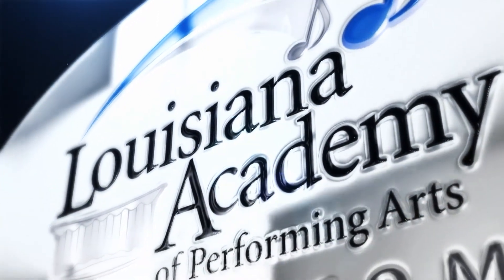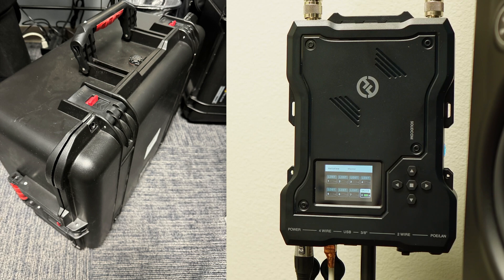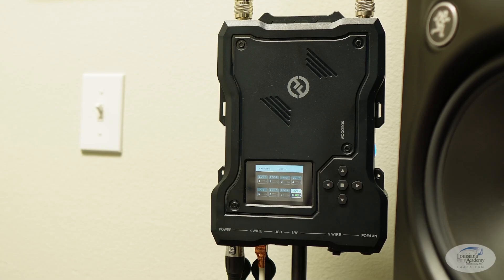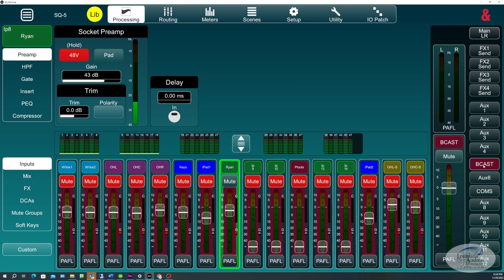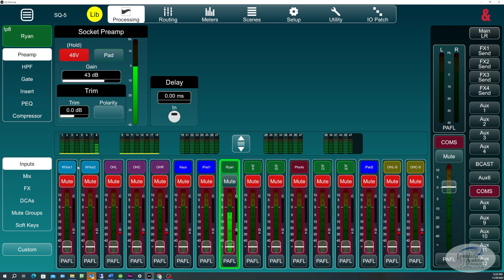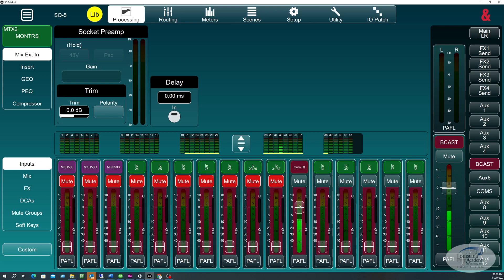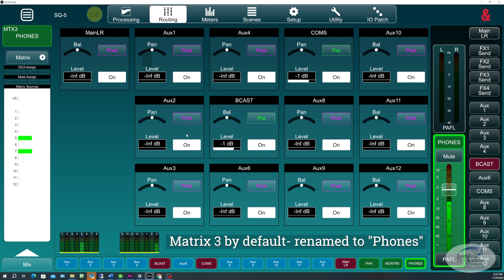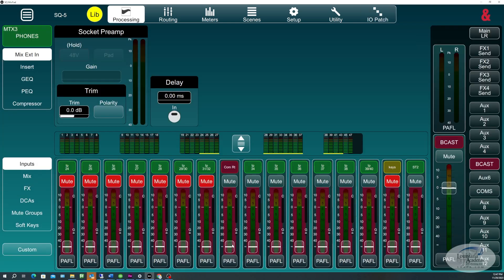Allen & Heath Sq5 + SolidCom M1 Talkback Matrix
In this episode of our Lagniappe Lessons Tech series, Ryan discusses our talkback system that integrates the Allen and Heath SQ-5 digital mixer with the Hollyland Solidcom M1 that allows for simultaneous communications and monitoring/mixing for broadcast/recording.

Join the Fun - Learn to Play, Dance, Sing, and Act with us!

3 Convenient Campuses in New Orleans:

Louisiana Academy of Performing Arts - Covington
73115 LA-437
Covington, LA 70433

Louisiana Academy of Performing Arts - Mandeville
105 Campbell Ave #3
Mandeville, LA 70471

Louisiana Academy of Performing Arts - River Ridge
2020 Dickory Ave STE 200
Harahan, LA 70123

(located centrally between New Orleans Metairie Kenner and River Ridge and right next to the Shimmy Shack)